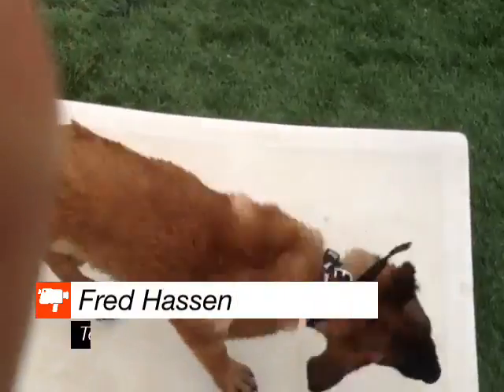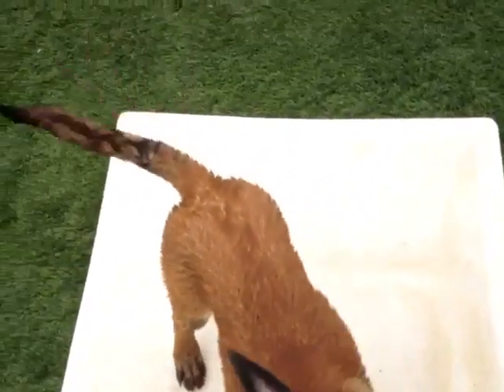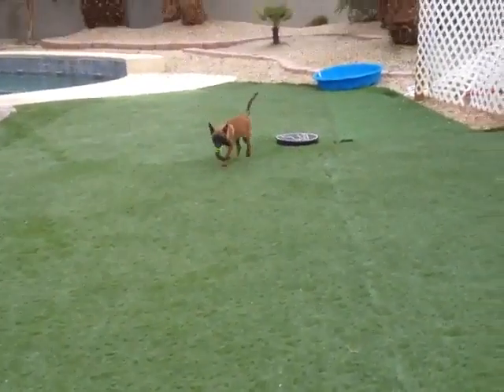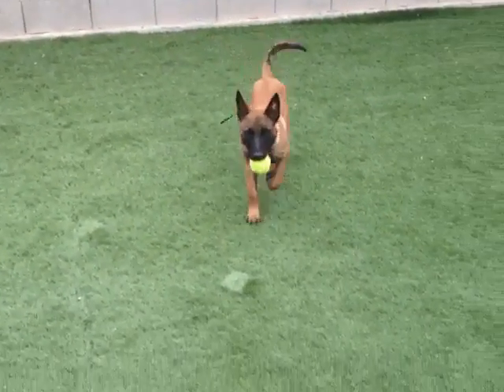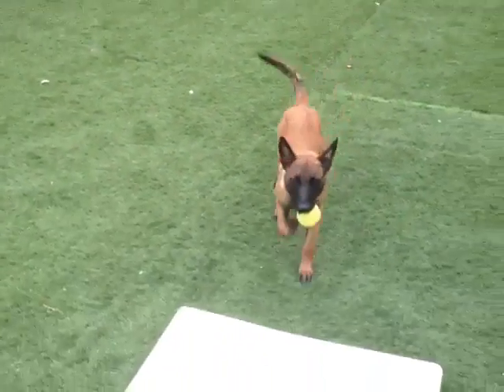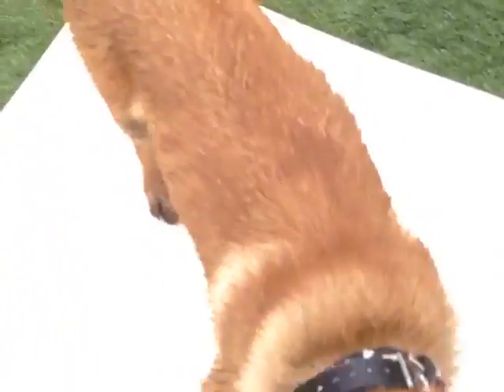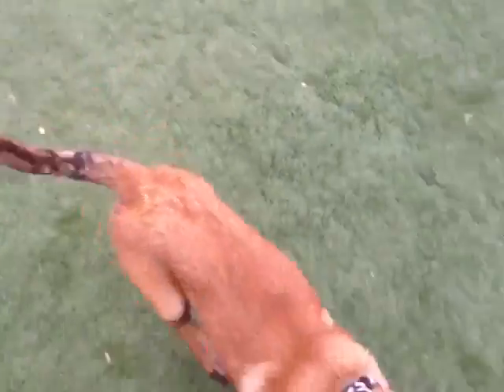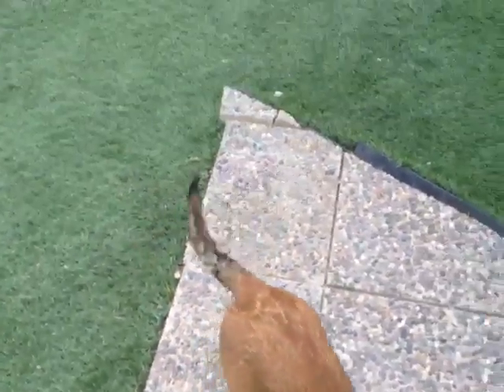How to teach a puppy to come back | Sit Means Sit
In this video I show how I teach my 3 1/2 month old Belgian Malinois "Crash" how to come back straight efficiently.   You can accomplish things much quicker by showing dogs pictures of all angles from the very beginning.  Each time you face a different direction it is a new challenge for the dog so they begin to learn and assimilate knowledge at a faster pace.